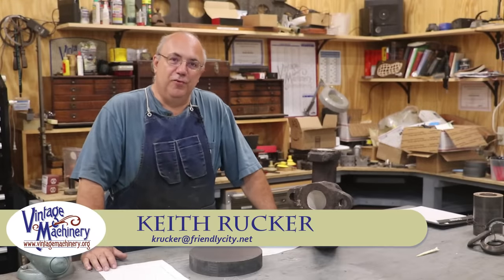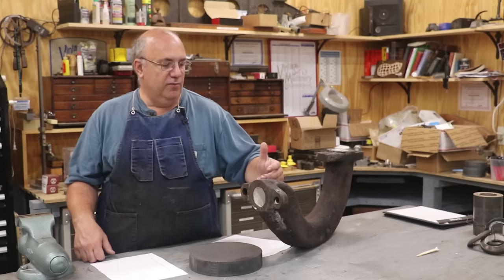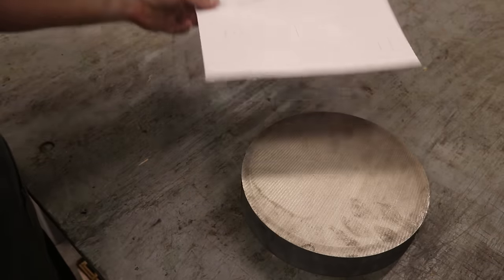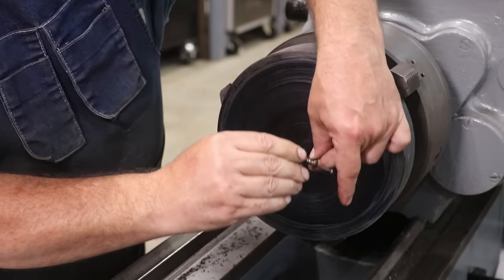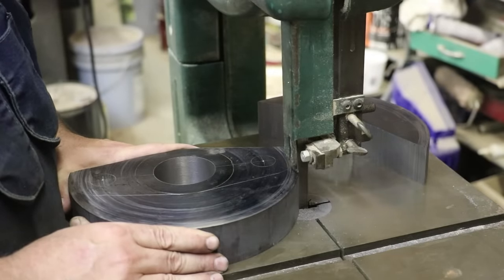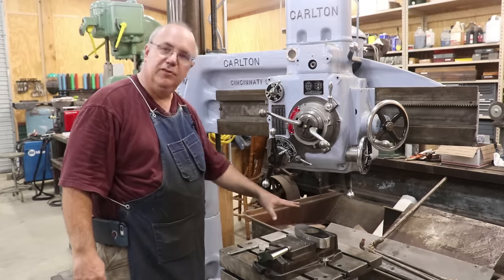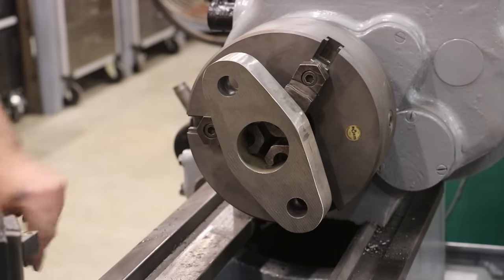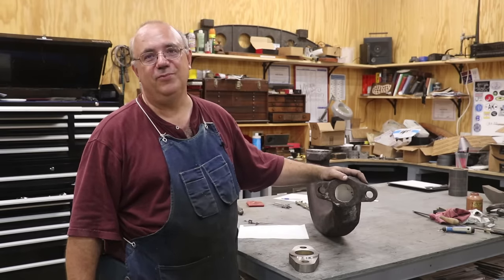Steam Locomotive Steam Pipe Repair - Part 2: Machining a New Flange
As part of the steam pipe repair for the Vulcan Iron Works steam locomotive at the Georgia Museum of Agriculture in Tifton, GA, we continue by machining a new flange to replace the broken one.  A piece of durabar cast iron was obtained and one side was faced off on a LeBlond 12" Heavy Duty lathe.  Next, a center was used to mark the very cent of the part and the geometry of the flange was laid out on the part.  A hole was then drilled and bored in the middle.  The flange was then taken to a Powermatic metal cutting band saw and the flange was cut out to rough shape.  Next, using a Baldor grinder, the outside profile of the new flange was ground to the layout lines.  Next, the two bolt holes were drilled out on a Carlton Radial Drill and then it was back to the lathe to face the opposite side off to the proper thickness and to develop a raised boss in the center of the flange.